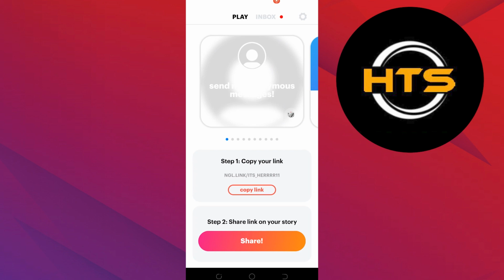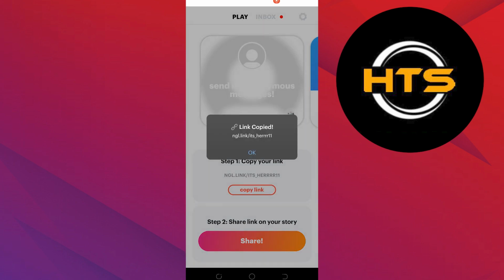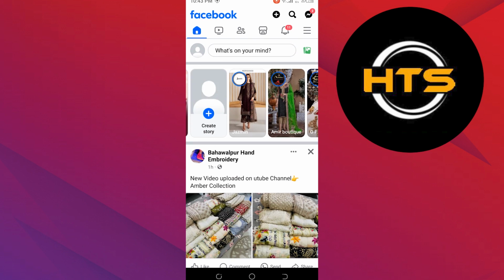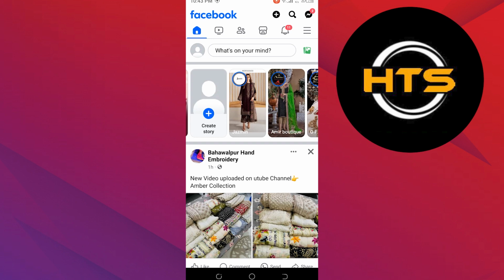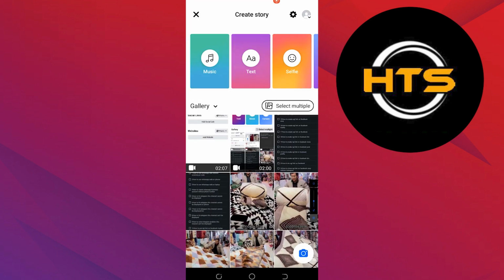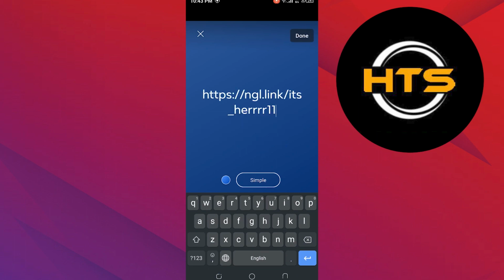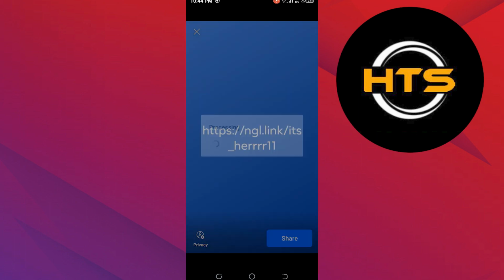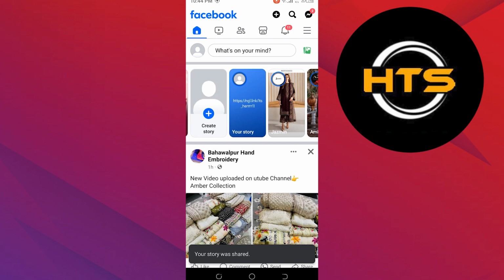How To Create Ngl Link On Facebook Myday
Hey everyone! Welcome to this how to add ngl link to facebook lite video tutorial.

If you want to know how to add ngl link to facebook profile, how to Ngl link on facebook story and how to share Ngl link on facebook with picture, this video is for you.

In this video, we will show you how to share the Ngl link on facebook and how to add ngl link on fb bio.

The steps on how to share ngl link on facebook bio and how to share Ngl on facebook story is easy.

After watching this video, you will find out how to add link ngl on facebook profile and how to put ngl link on facebook bio.